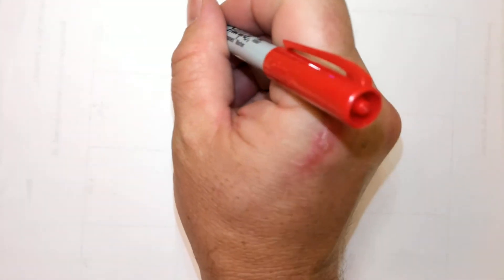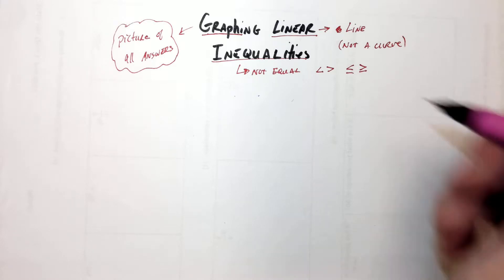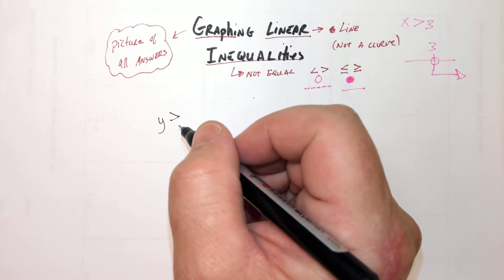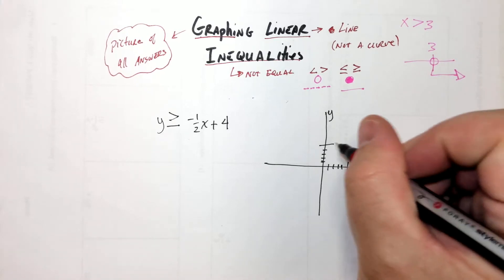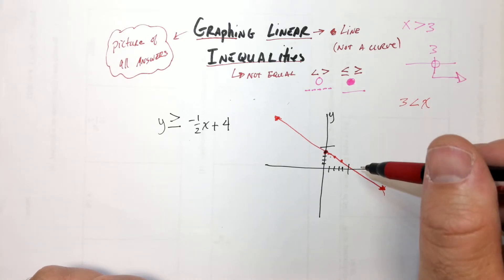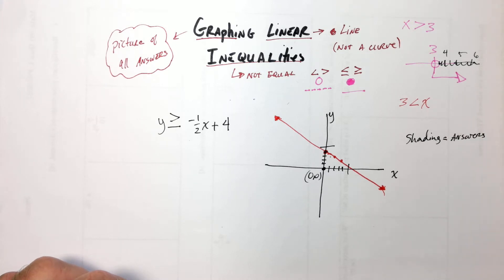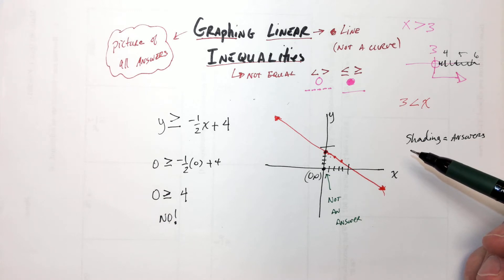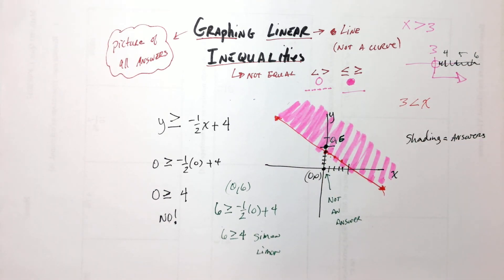Graphing Linear Inequalities - Crash Course Pt 1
Live in class, a quick review of graphing linear inequalities from Math 123.